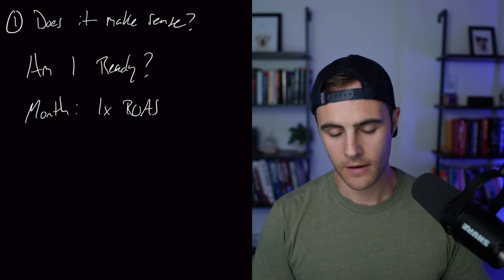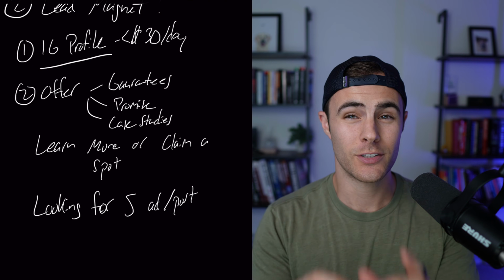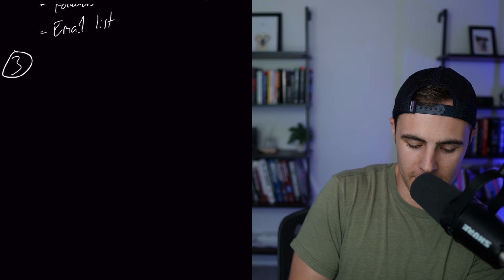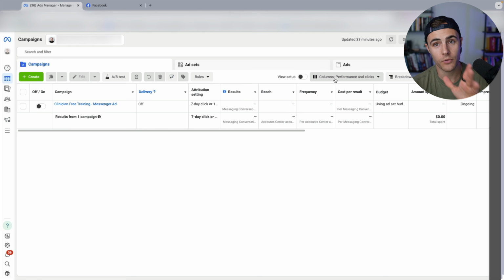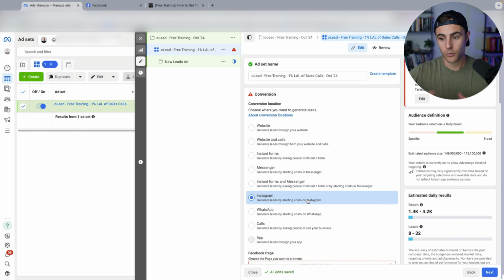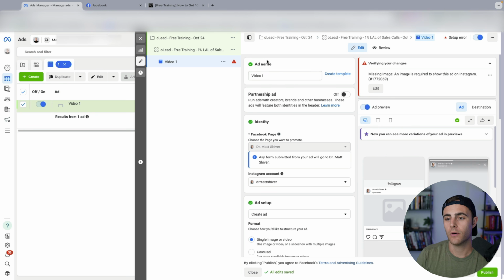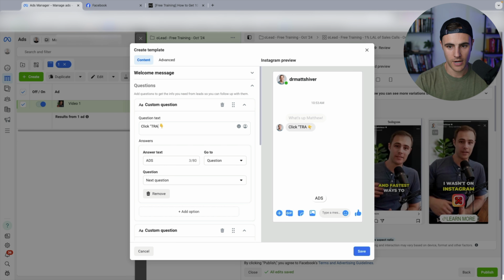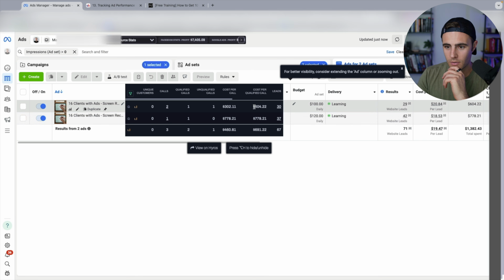Facebook Ads for Fitness & Nutrition Coaches (2026 tutorial)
00:00 - Intro
01:09 - Does it make sense?
08:02 - Check out the IG Follower Funnel video
08:18 - What is the lead magnet?
16:22 - Optimizing your profiles
24:53 - Setting up the ads
48:08 - How to find & scale the winner ads

- Dr. Matt